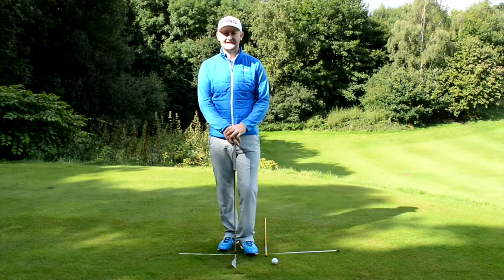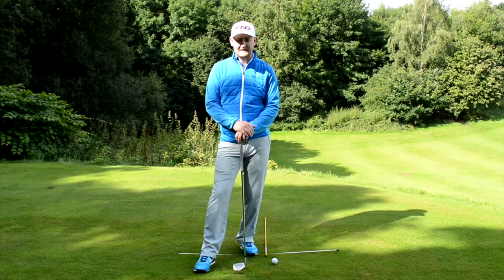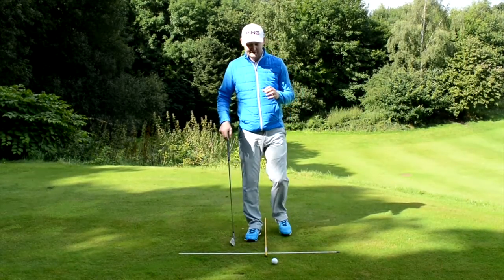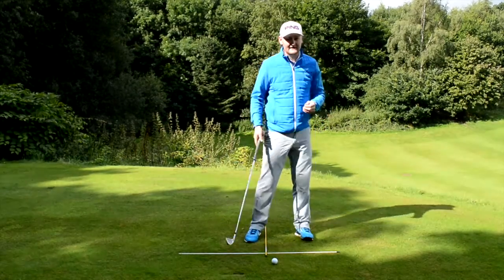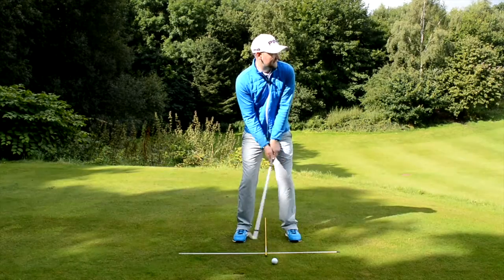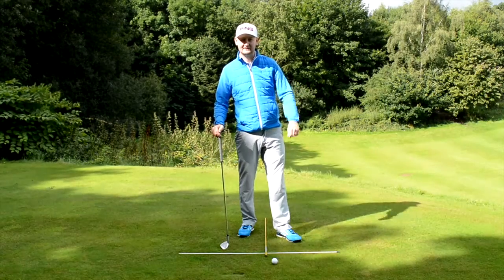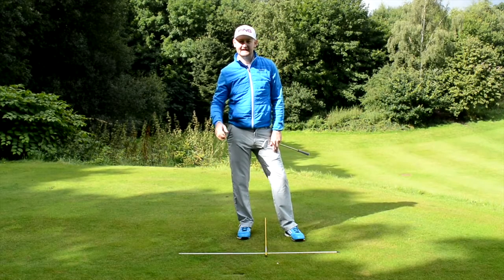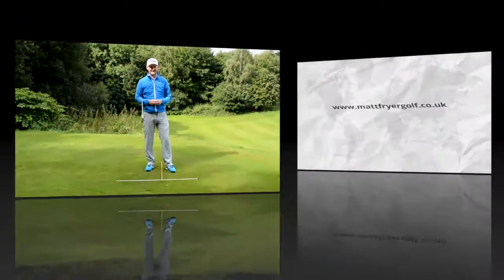PERFECT YOUR BALL POSITION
Teaching Professional based in the north west of England, using gasp video technology and ball flight data to help improve your game.

Facebook Matt Fryer Golf (page)